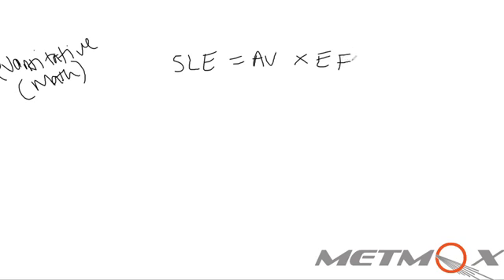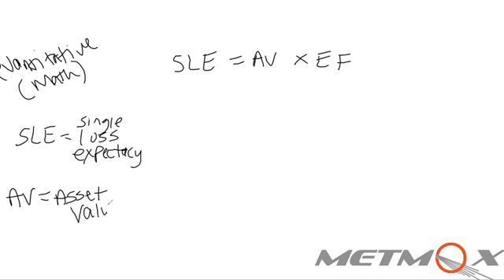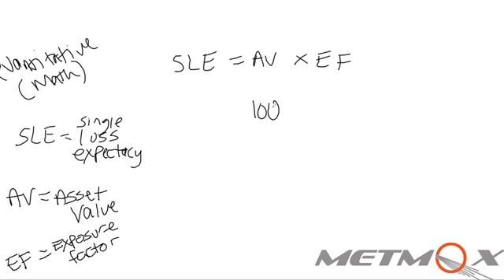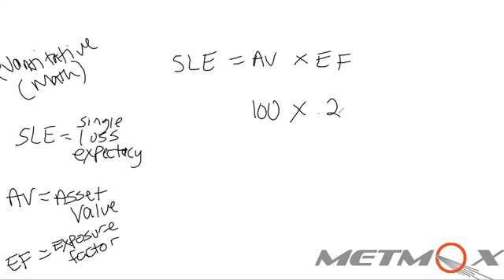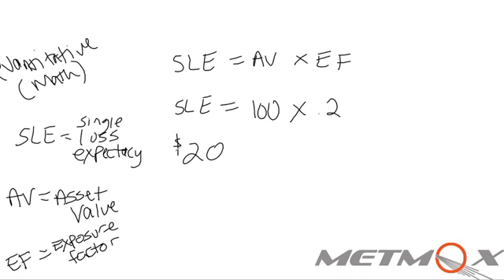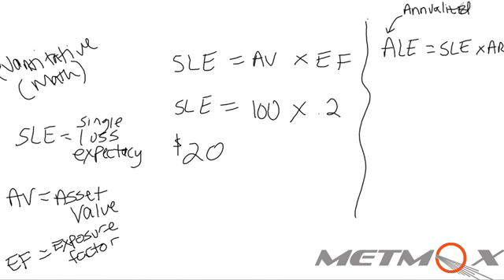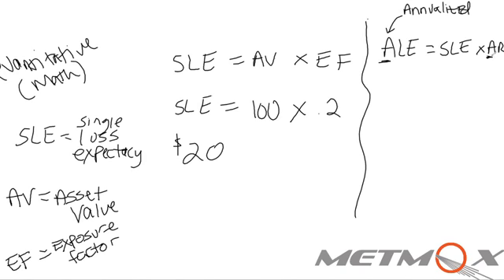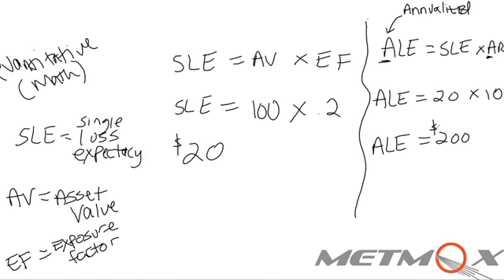Quantitative Risk Assessment